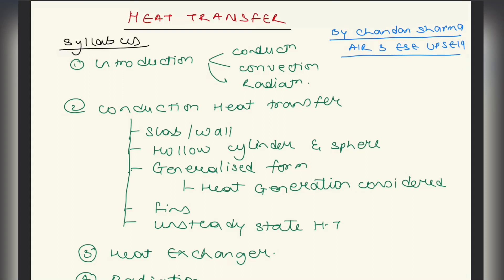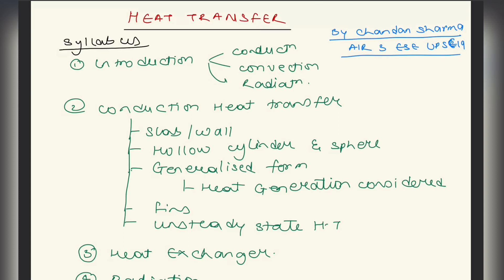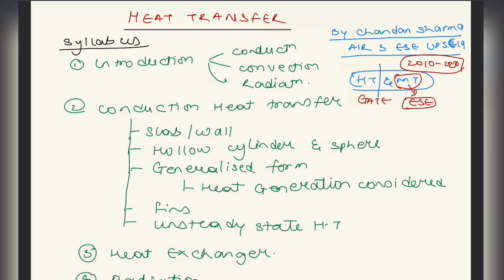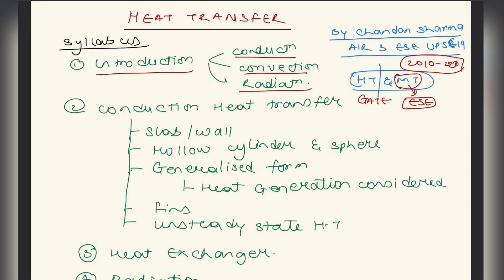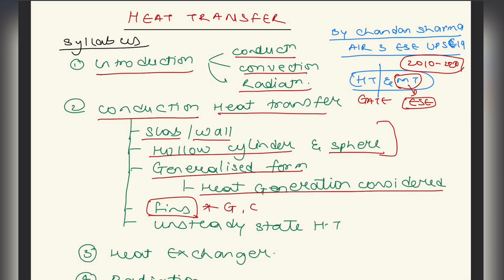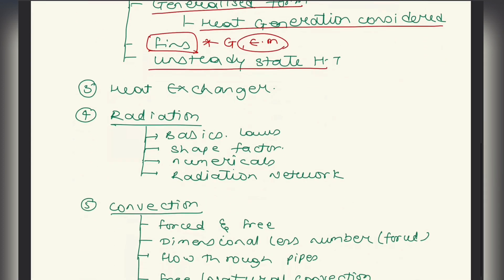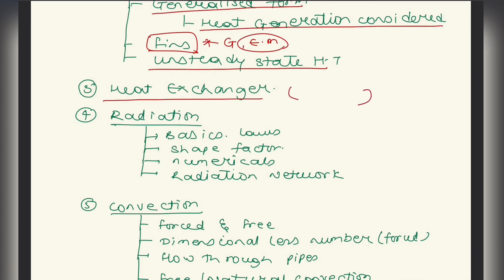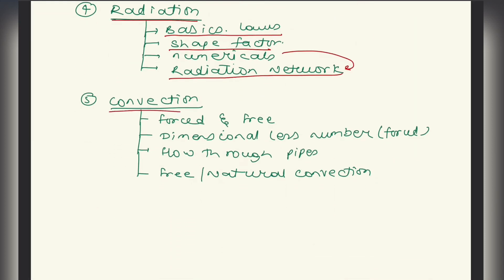Heat Transfer for GATE and ESE | Syllabus Discussion | Heat Transfer by Chandan Sharma | Target IES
Heat Transfer for GATE and ESE
Topic –Syllabus Discussion of Heat Transfer
Subject - Heat transfer
Faculty -  Mr. Chandan Sharma [ESE-2019, AIR-3]
Telegram channel: Target IES (Official)